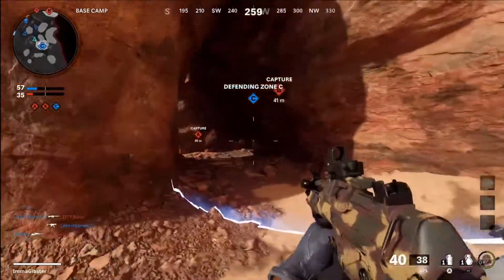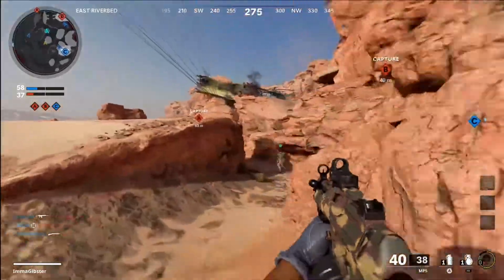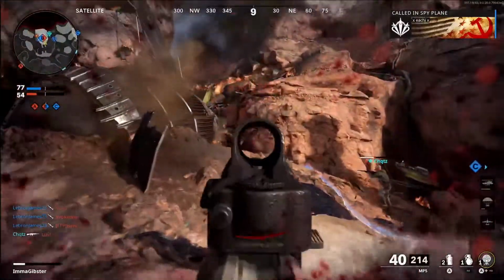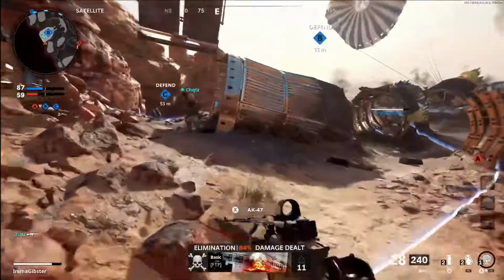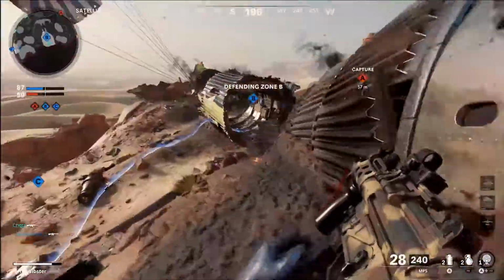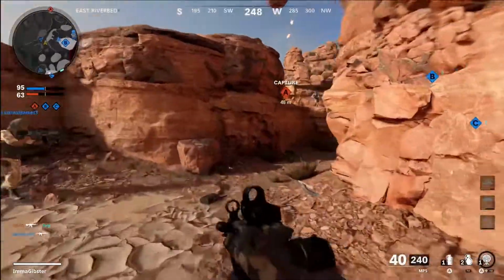Black Ops Cold War TIPS and TRICKS for Multiplayer!!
In today's video I go over some helpful tips in Black Ops Cold War. Have a great day!